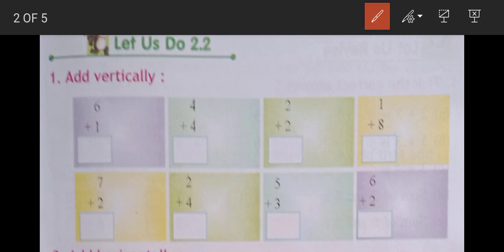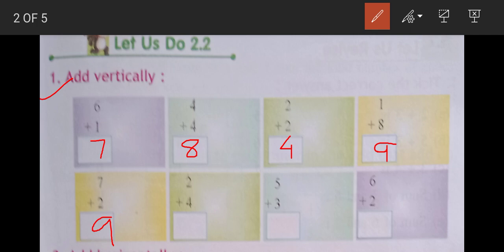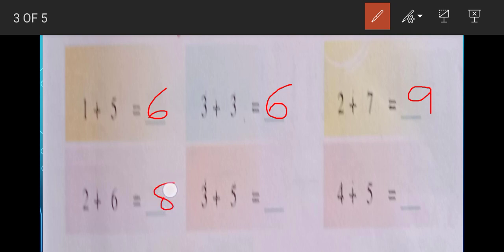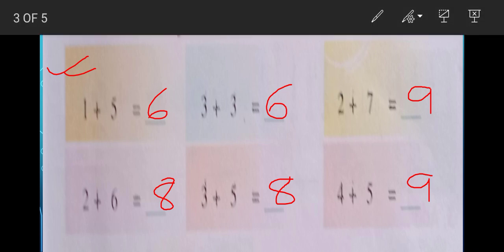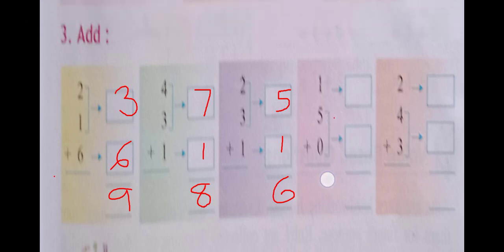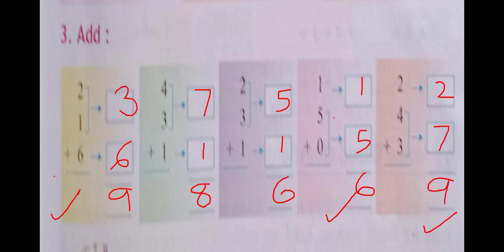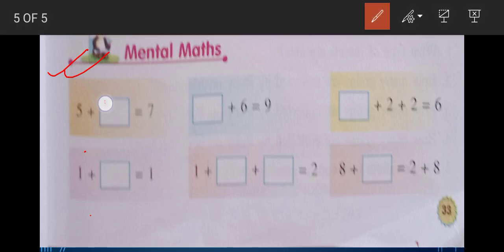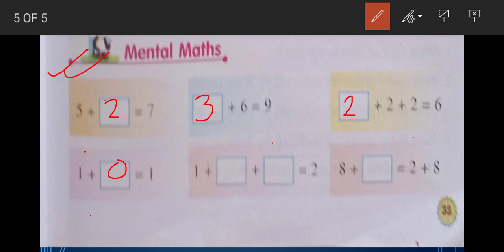class I Mathematics CH 2